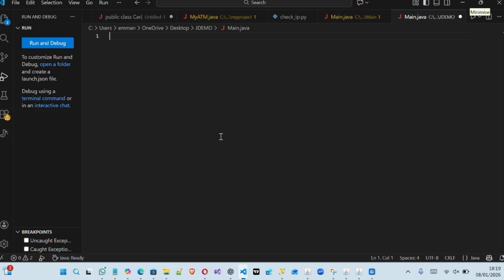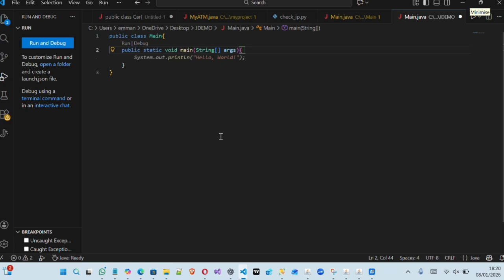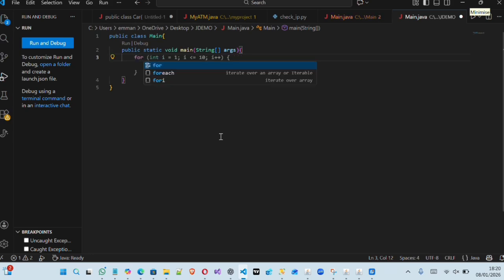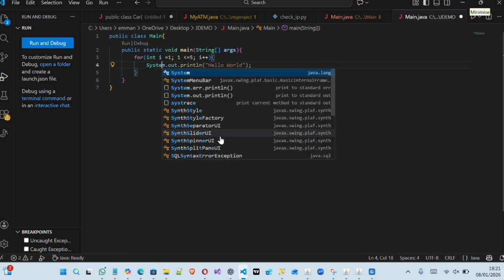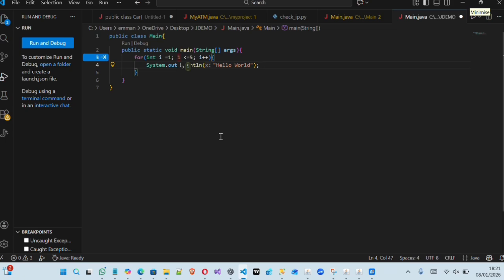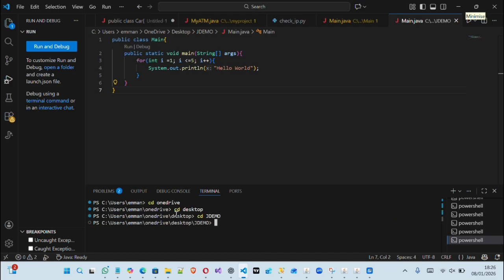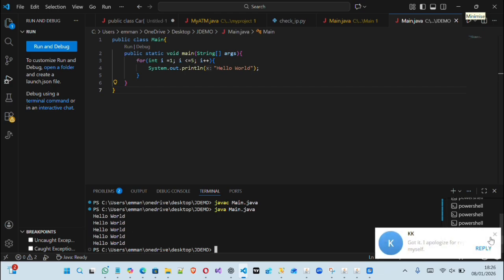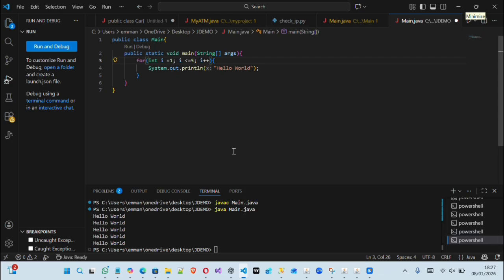How to Use For Loops in Java (Beginner Tutorial)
Learn how to use for loops in Java to repeat tasks easily. Perfect for beginners learning Java programming.